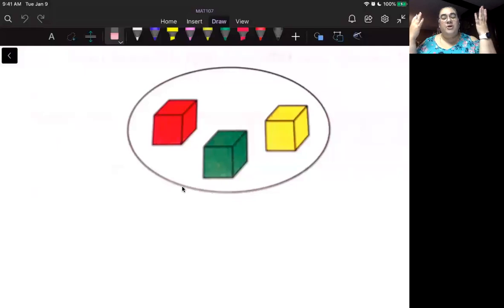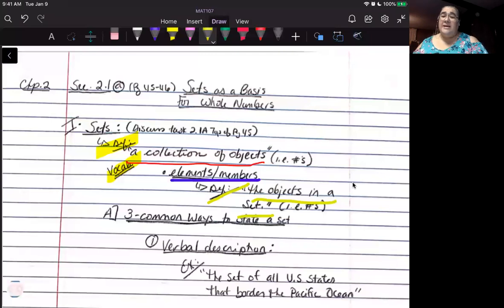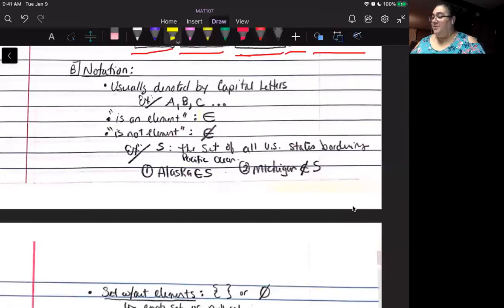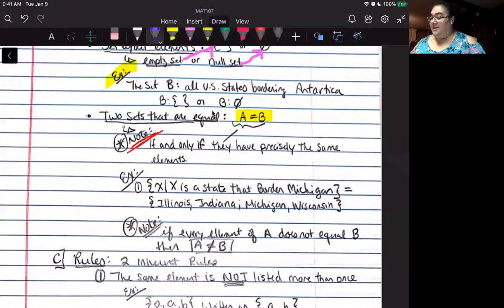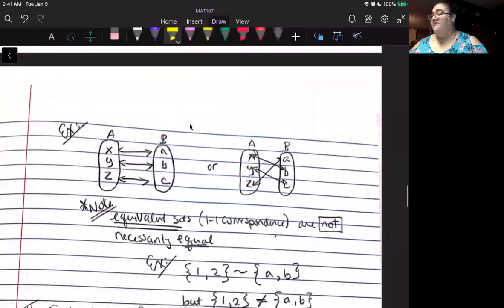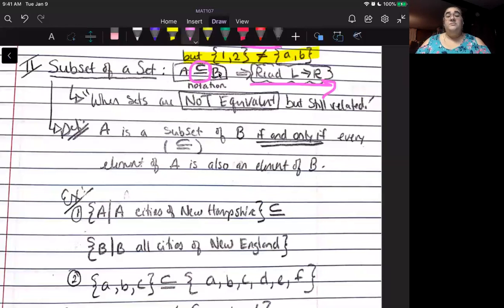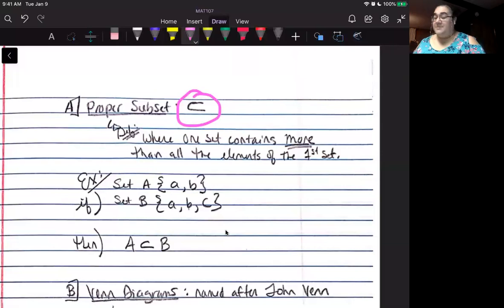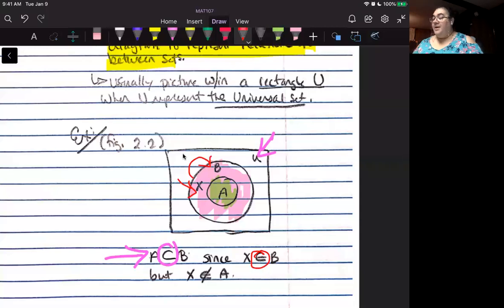Sec 2.1 A lecture